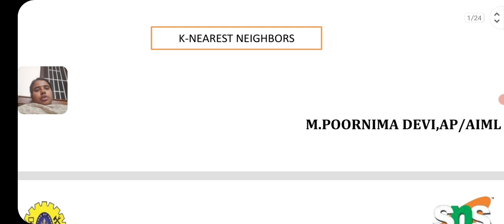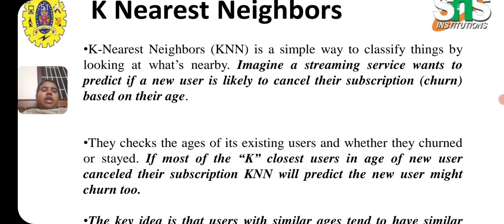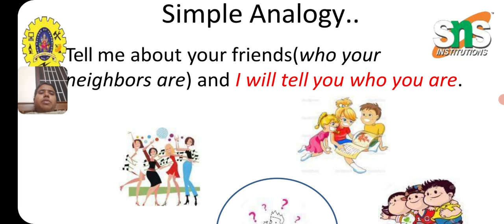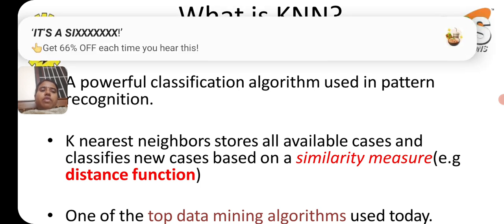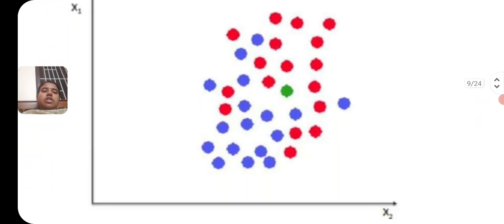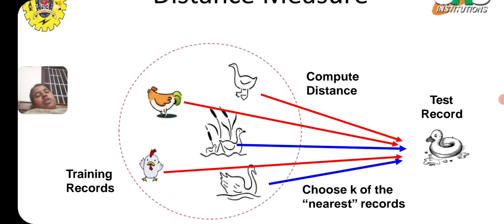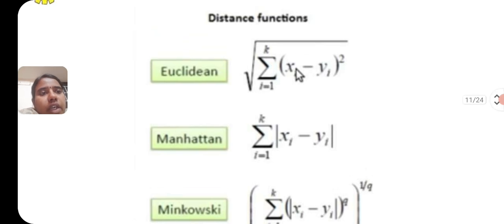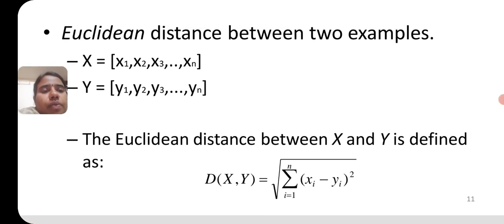K NEAREST NEIGHBOURS|APPLIED MACHINE LEARNING|SNS INSTITUTIONS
The K-Nearest Neighbors (KNN) algorithm is a supervised learning algorithm used for classification and regression tasks. It works by finding the most similar data points (nearest neighbors) to a new input data point, based on a distance metric such as Euclidean distance. The algorithm chooses a value for K, which determines how many nearest neighbors to consider, and then makes a prediction based on the majority vote of the K nearest neighbors (for classification) or the average value of the K nearest neighbors (for regression). KNN is simple to implement, robust to noise, and non-parametric, but can be computationally expensive for large datasets and sensitive to hyperparameters.